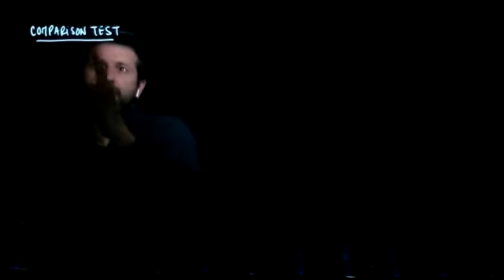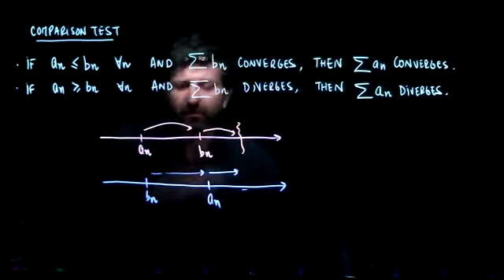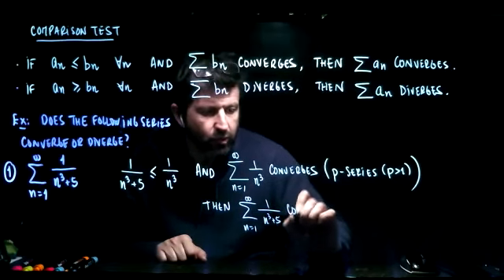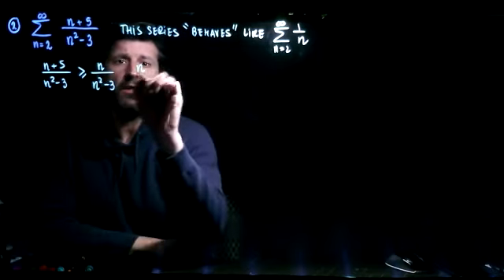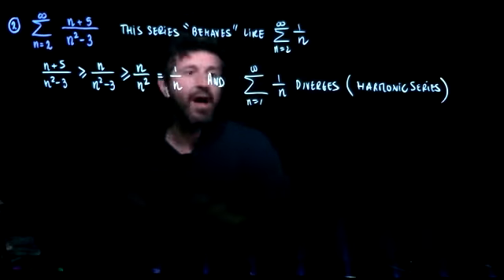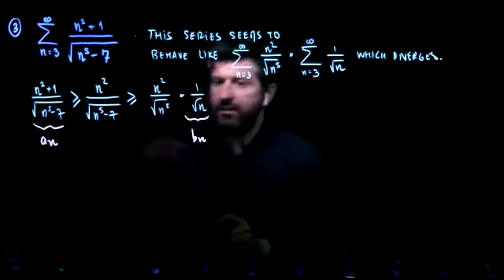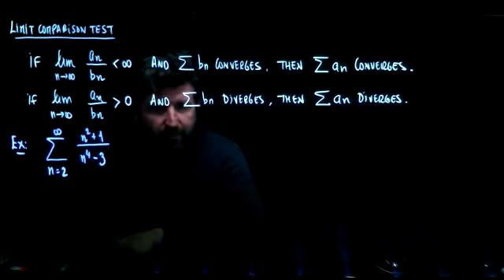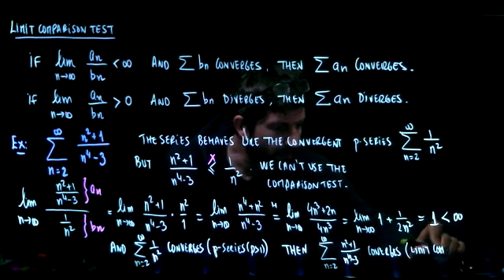Calculus II - Lecture 37 - Series: Comparison Tests